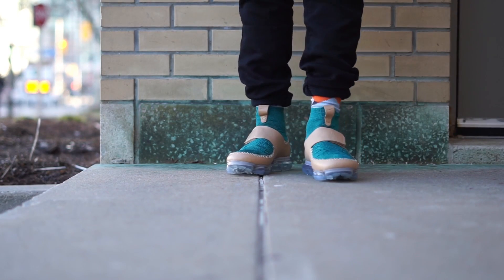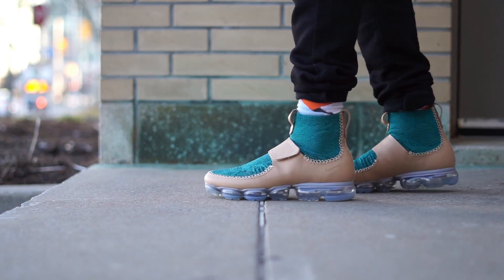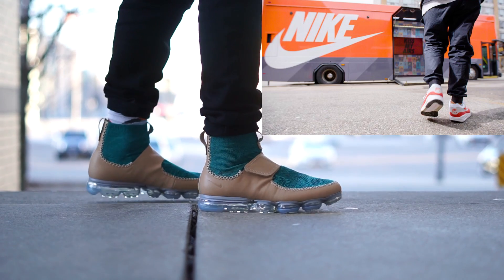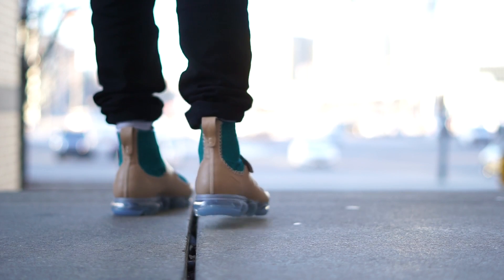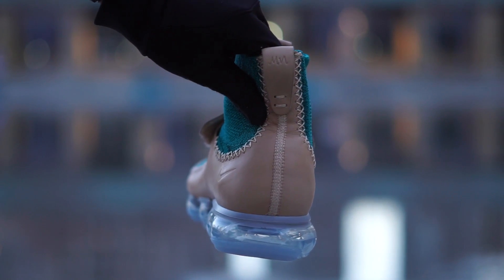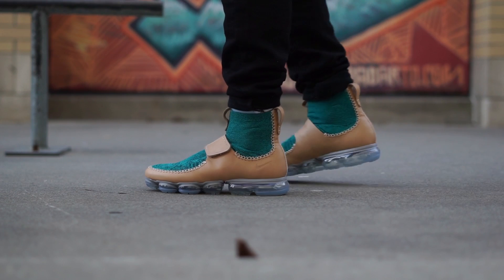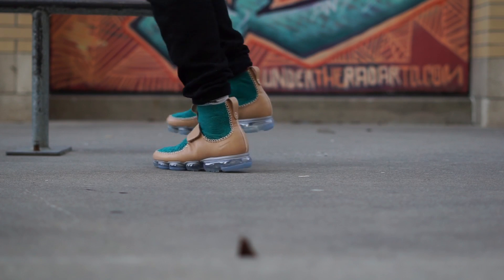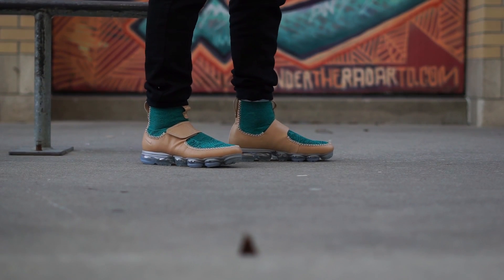MOST EXPENSIVE VAPORMAX EVER (MARC NEWSON VAPORMAX ON FEET REVIEW)